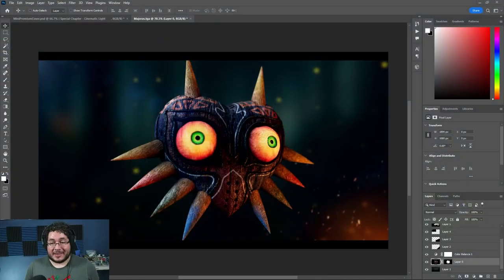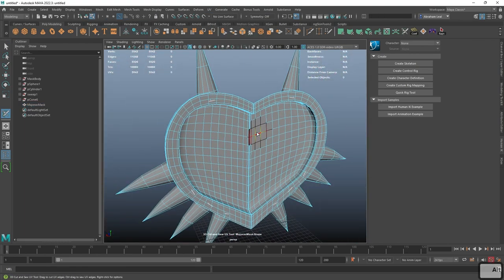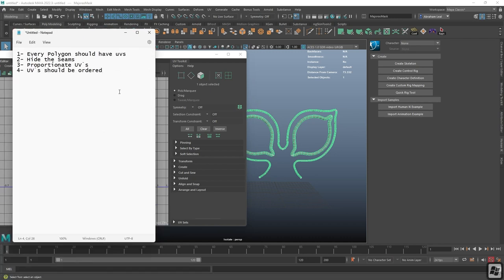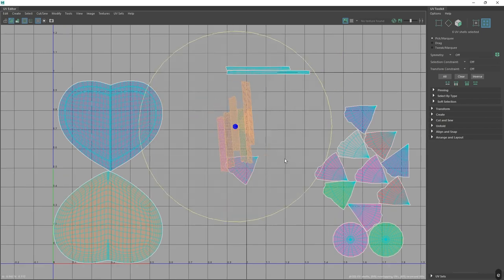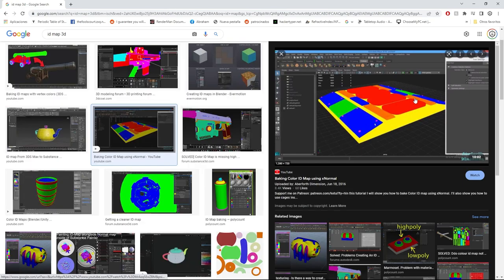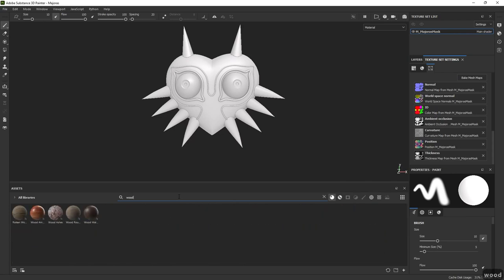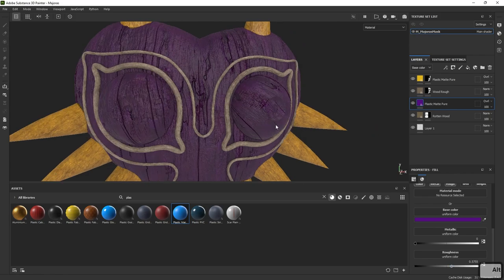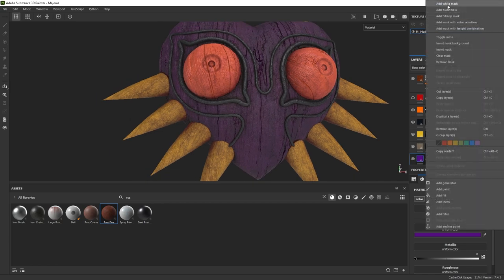Substance 3D Painter Basics | Majoras Mask Texturing + Render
Hey guys! welcome to the new class! format is slightly different so let us know what you think! also check out the courses on all of our links.- If you want the model for the Majoras Make sure to check the following